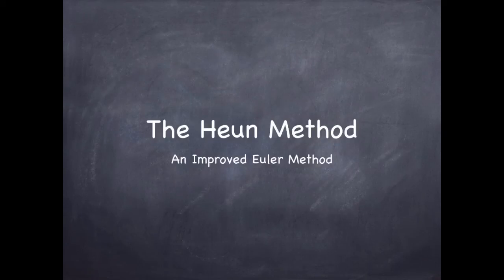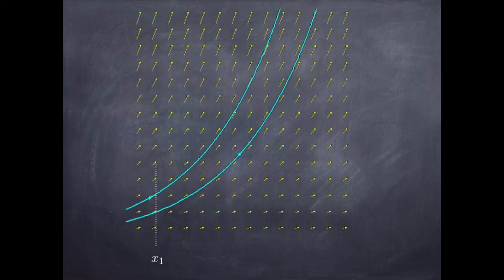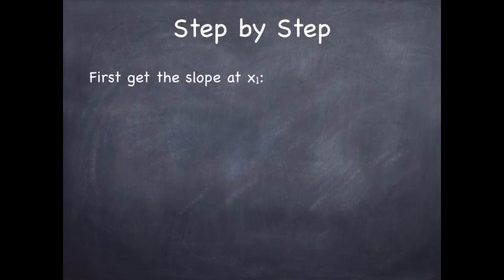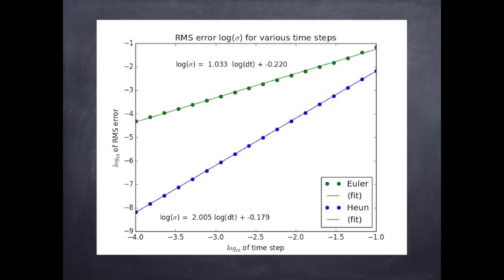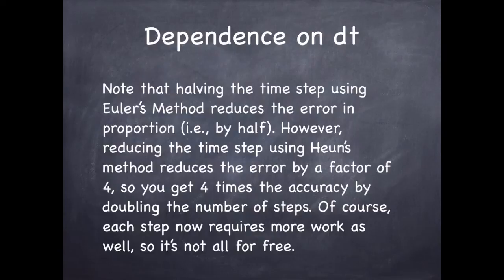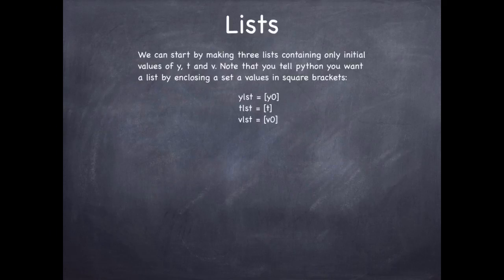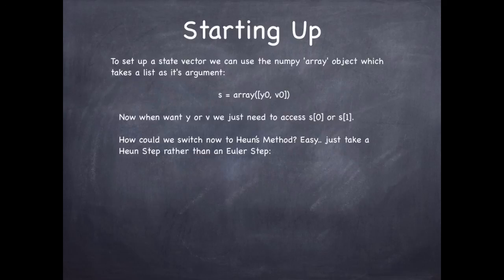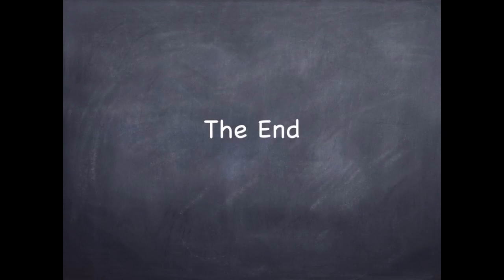Heun Method (fixed audio)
Fixed the audio for the Heun Method slides. Sorry!